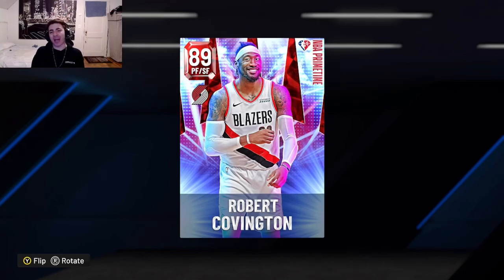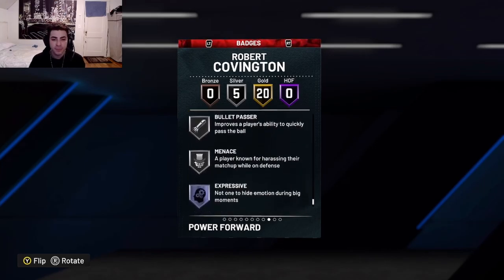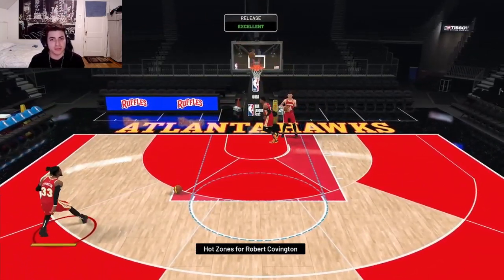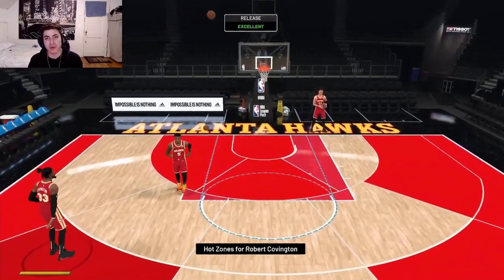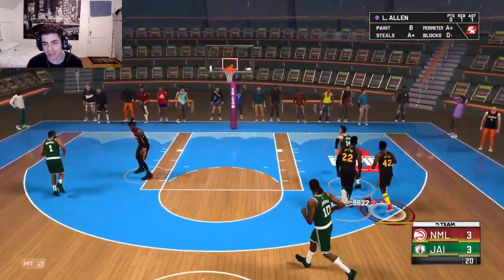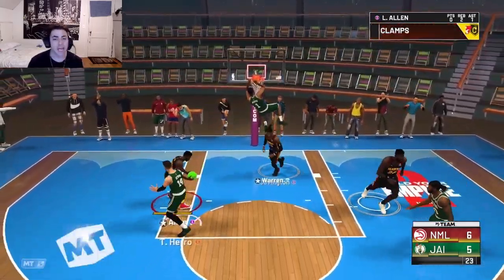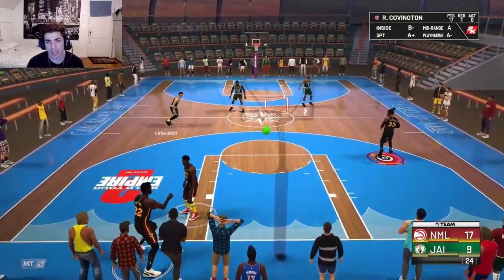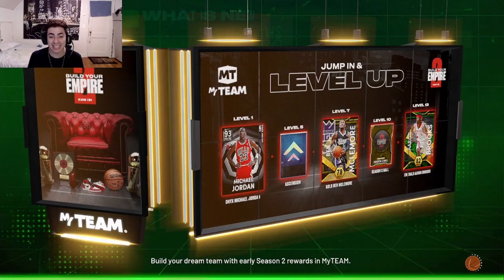RUBY ROBERT COVINGTON GAMEPLAY!!!! IS HE WORTH BUYING? IN NBA2k22 MYTEAM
RUBY ROBERT COVINGTON GAMEPLAY! IS HE WORTH BUYING? IN NBA2k22 MYTEAM. 2k dropped a new season of myteam called build an empire and with they dropped new cards. The first thing I did was I showed Ruby Robert Covington stats and then shot around in freestyle to see his animations. I played a triple threat online game and the results were surprising. In my opinion this card is worth it.

Battle pass Level 40 Marique Lucas
Ascension Reward Kobe Bryant
Limited reward Devin Booker
Unlimited reward Wilt Chamberlin
New season 1
Nba2k22 myteam
nba2k22 call to the ball

Content Creator that inspired me to do Youtube:
Shake4ndBake , Jesser , JesserTheLazer , CashNasty , CashNastyGaming